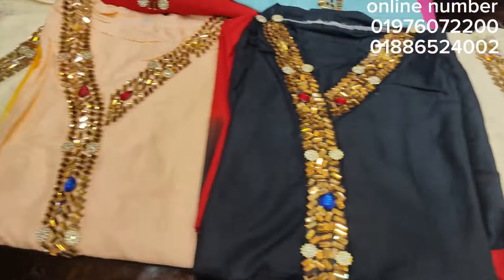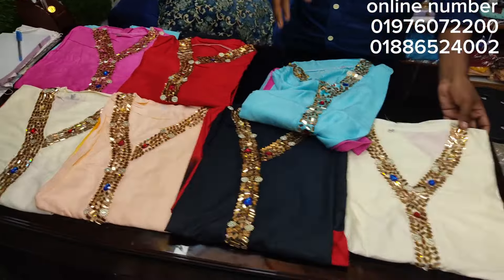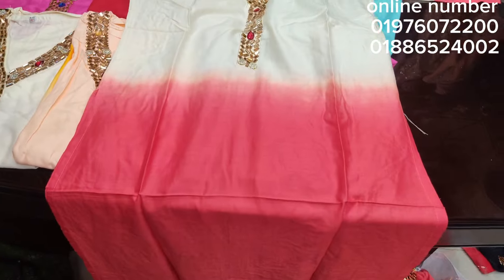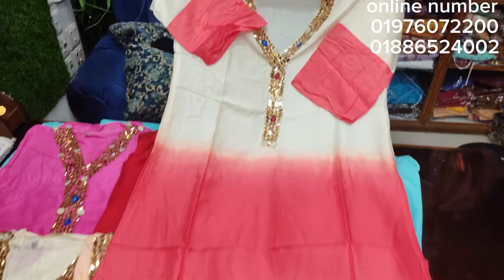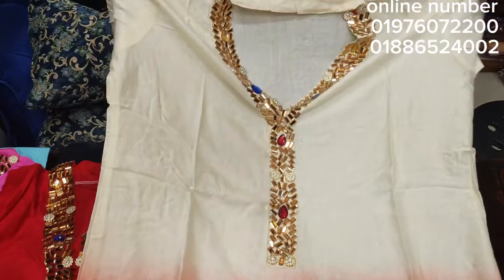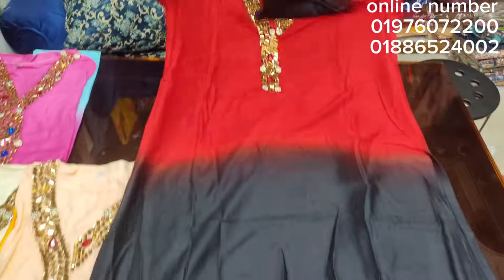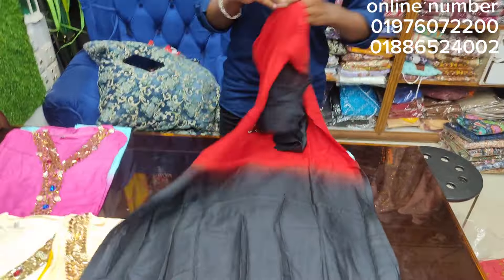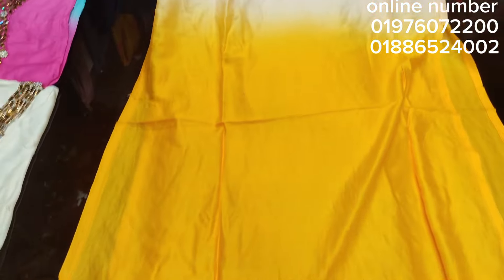উরাধুরা অফার ❤️😱মাত্র ৩৫০টাকায় ট্রেন্ডি ভাইরাল কারচুপির ওয়ান পিস কিনুন ঘরে বসে।new one piece.